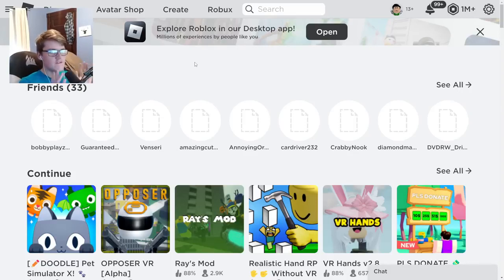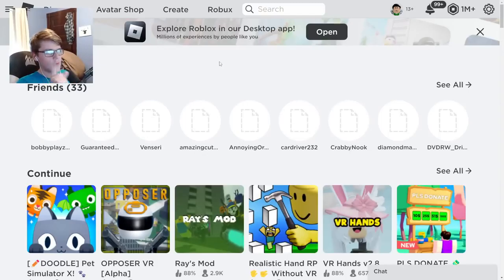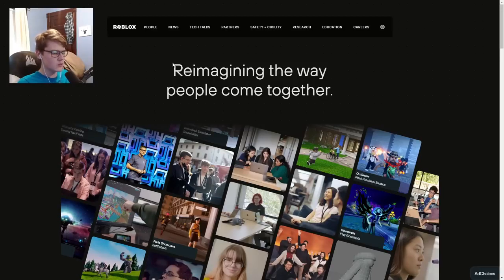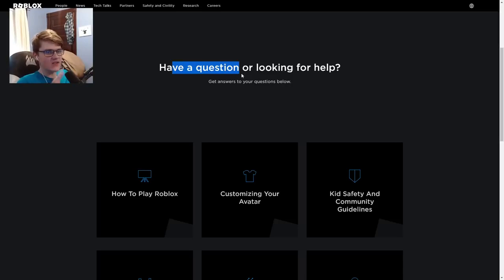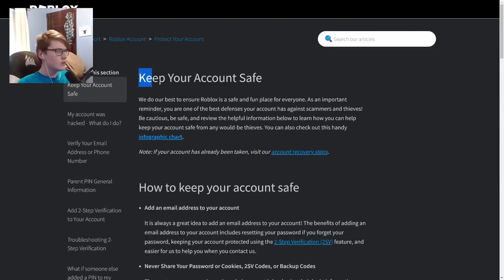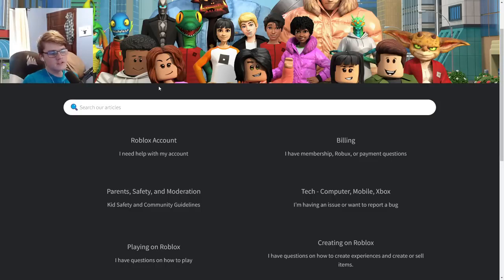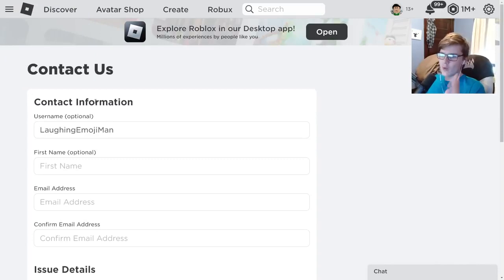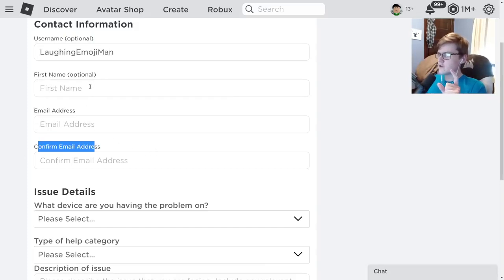How to get VOICE CHAT in ROBLOX *IF UNDER 13* (how to get voice chat on roblox without id 2023)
In this video I will explaining this new way on how you can get voice chat in roblox if you're under 13 without an id. This method to have voice chat on roblox is currently working on PC, Mobile, iPhone, Android, iPad; If you want to know the best way to get voice chat on roblox with no id watch this video to figure out how you can get voice chat too!

(reupload of Prodisty - full credits to him)